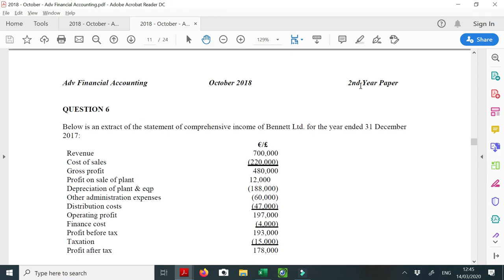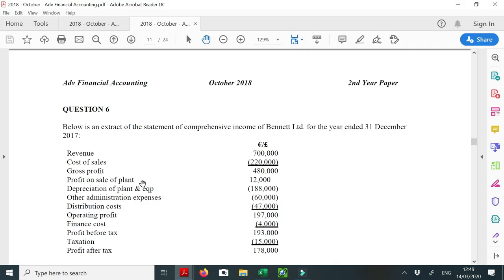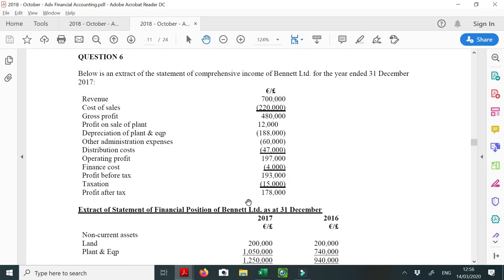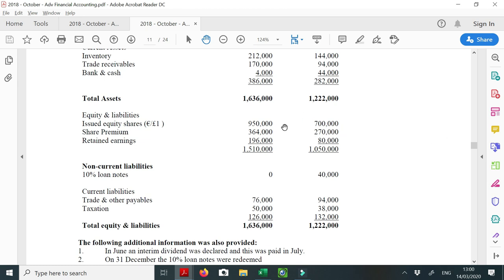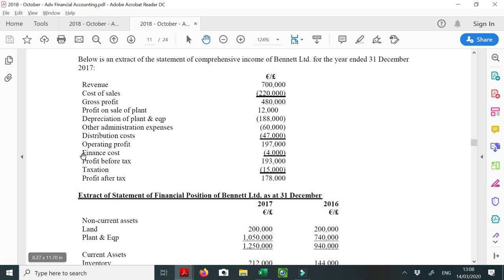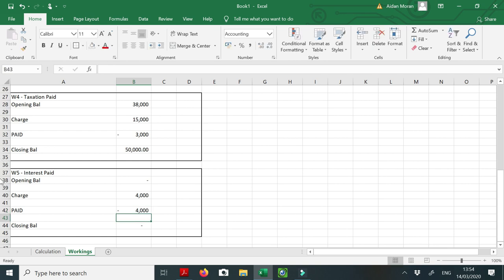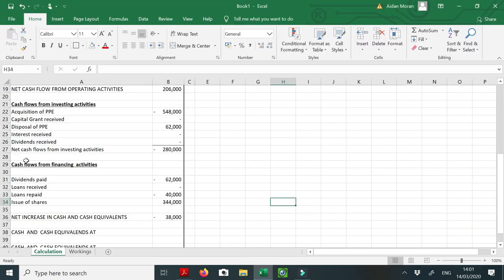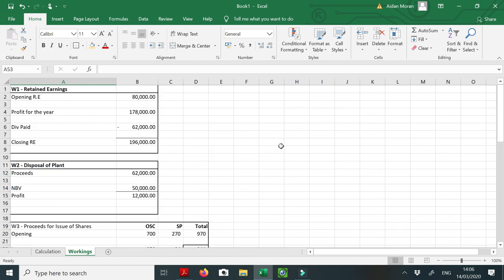ATI Year 2 - Cash Flow Statement - October 18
Accounting Technician Ireland (ATI) Cash Flow Statement for October 2018 Exam Paper -  Detailed explanation of an exam standard solution - Cash Flow question for the Advanced Financial Accounting Year 2 exams